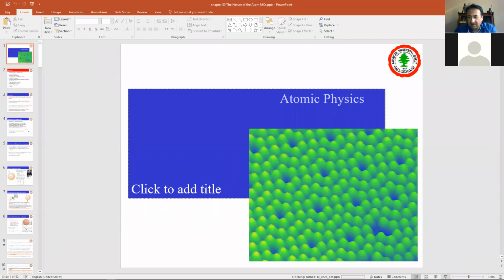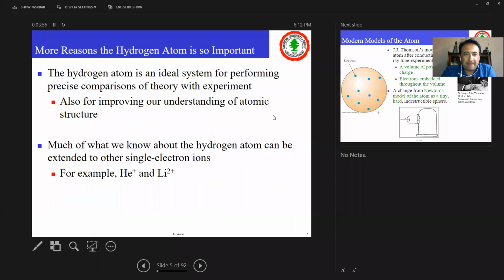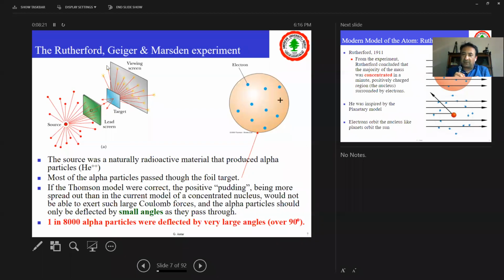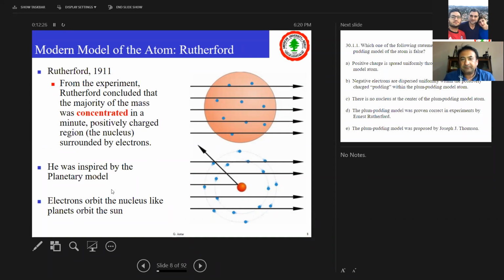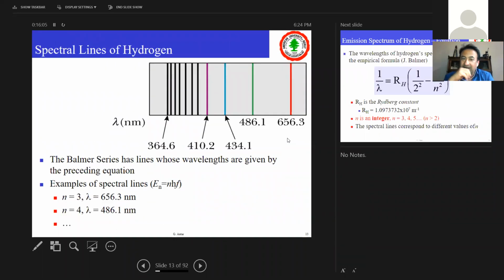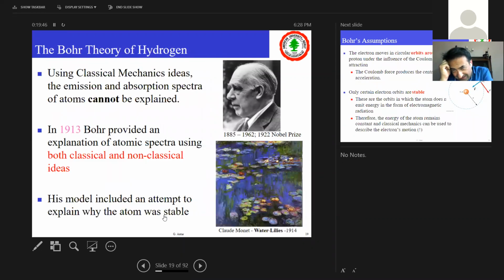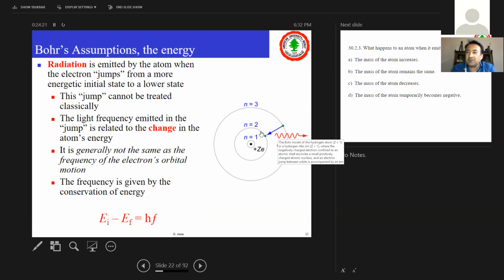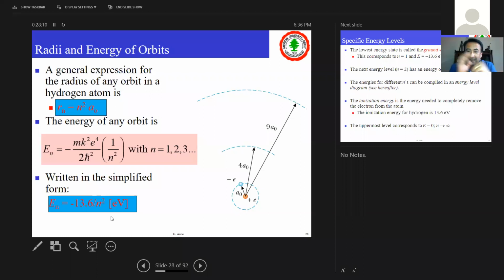2020 04 21 18 08 25 PHYS 205 Chapter 30 session 1